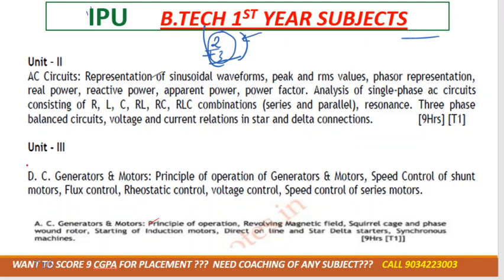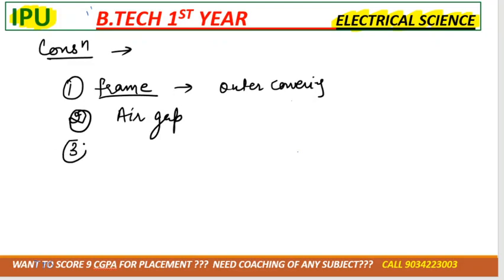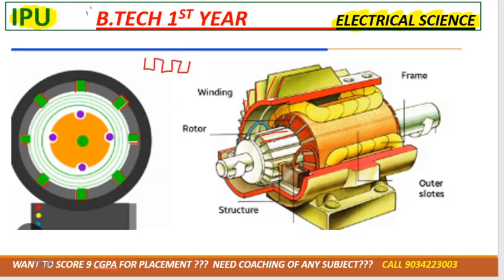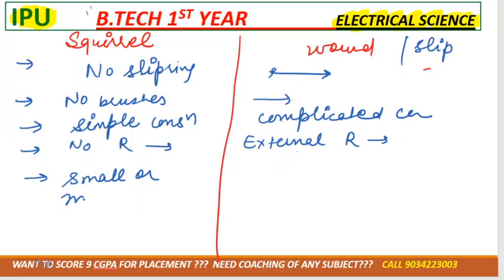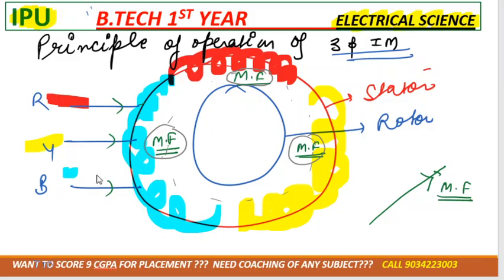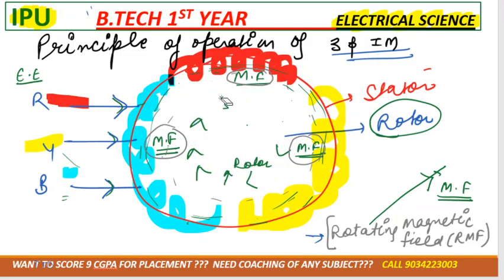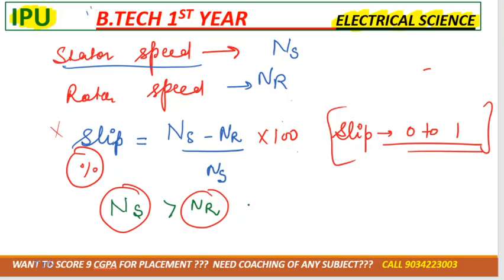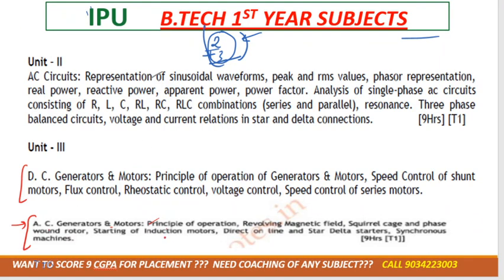Complete induction motor in unit 3 for ipu electrical science